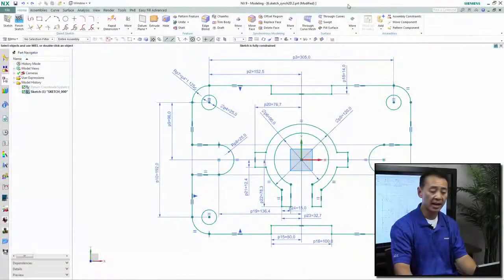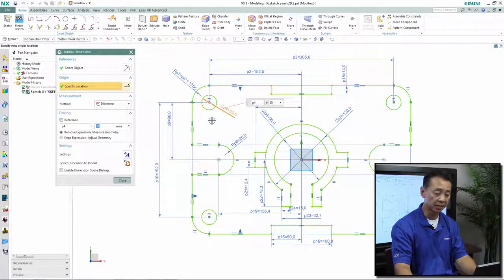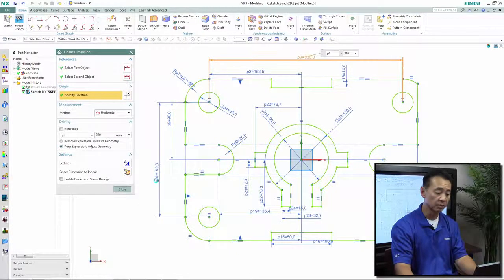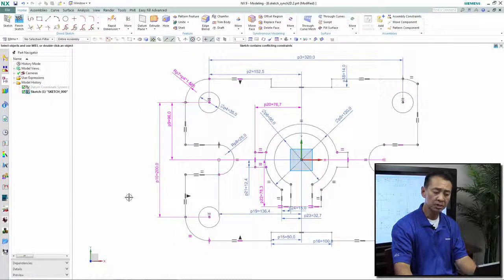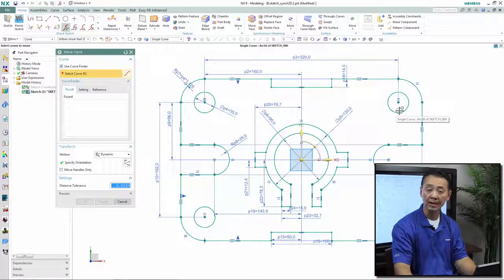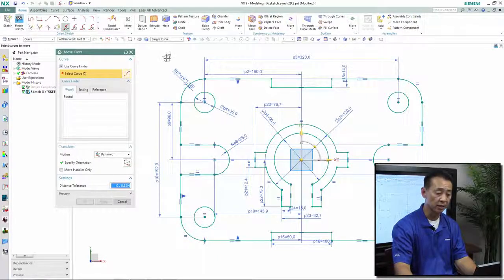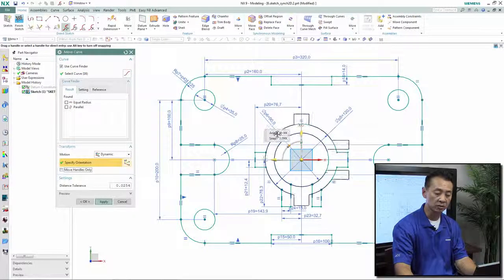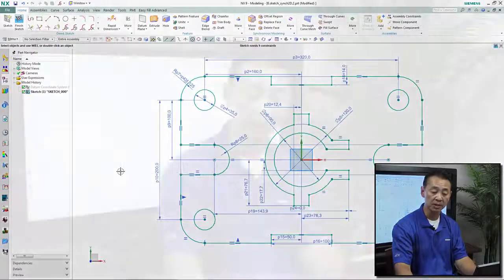NX9 - 2D Synchronous Technology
This video from Siemens PLM highlights how you can easily maintain all geometric and dimensional associations while quickly making design changes in NX CAD with Synchronous Technology 2D.